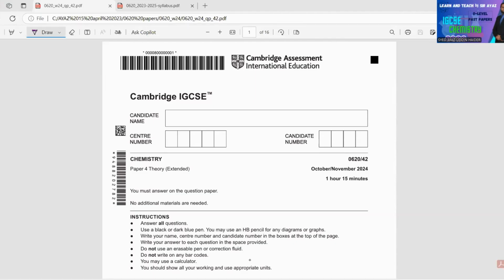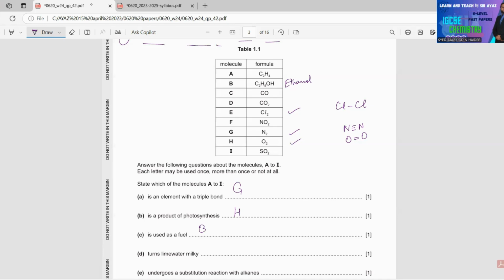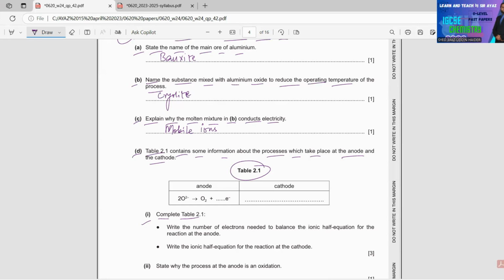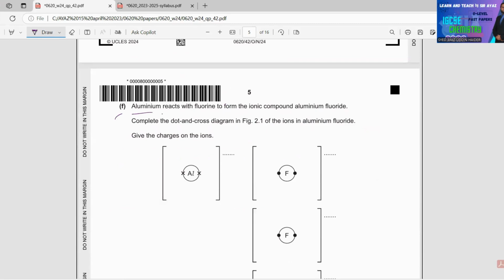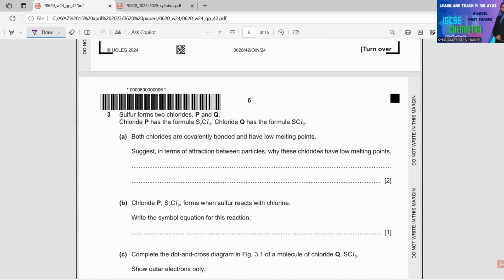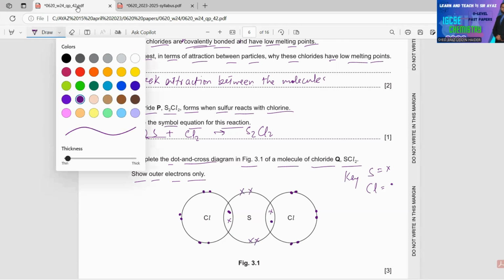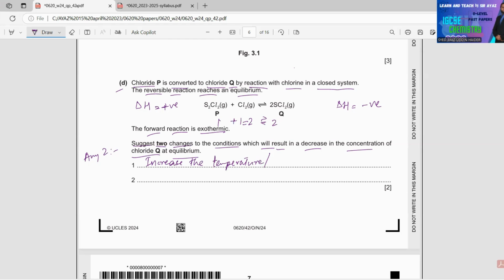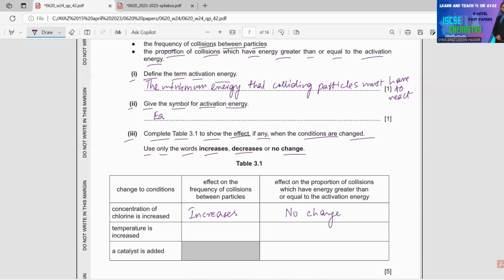IGCSE Chemistry past papers 0620/P42/O/N/24 (Q1-3)